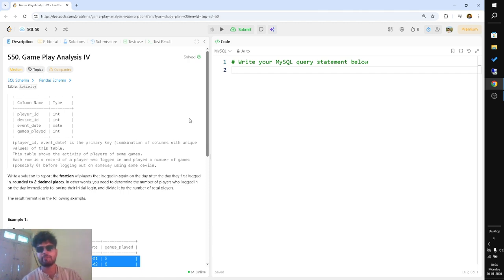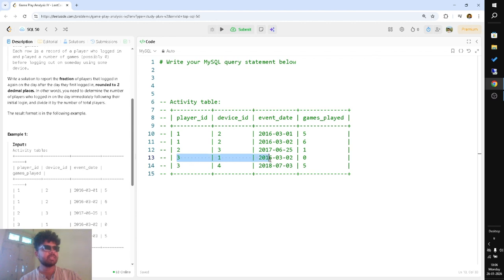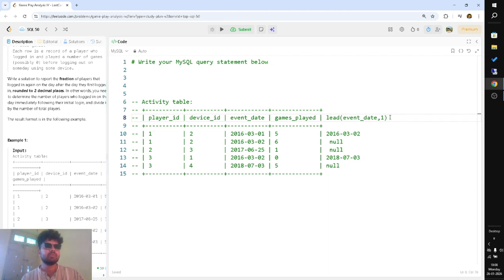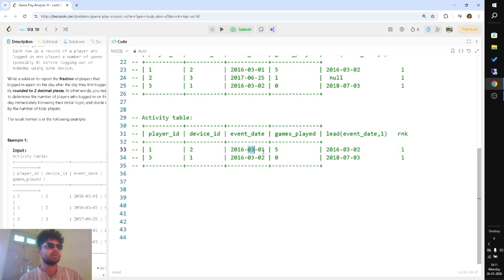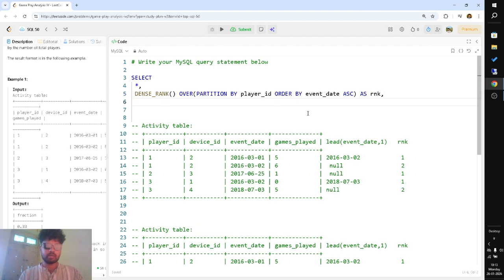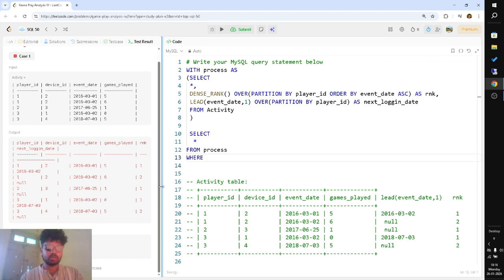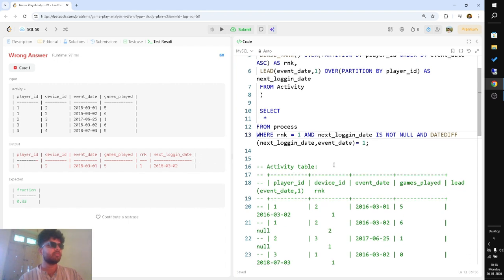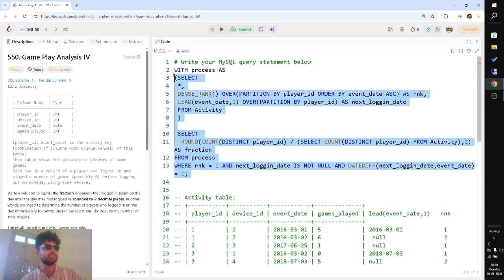SQL 50: LeetCode 550 - Game Play Analysis IV (Interview Prep Essential!)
Solving tough SQL problems can be a game-changer for your career! 🚀 In this video, we tackle LeetCode's "Game Play Analysis IV" (3:00), a popular SQL 15 series question that challenges your analytical skills.

Learn how to write a solution to report the fraction of players who logged in on the day immediately after their first login (3:34). We'll deconstruct the problem statement (3:21), understand the input activity table (4:05), and walk through examples to clarify the logic (4:27).

What you'll learn:

Understanding the Problem: Clearly defining what "logging in again on the day after the first login" means (3:48).
Applying Window Functions: See how DENSE_RANK() (7:30) and LEAD() (6:45) are crucial for identifying first logins and subsequent activity.
Date Difference Calculations: Learn how to calculate the difference between event dates to filter for consecutive logins (9:53).
Common Table Expressions (CTEs): Structure your query using CTEs for better readability and organization (14:13).
Counting Distinct Players: Accurately calculate the total number of distinct players (17:10).
Rounding Results: Format your final output to two decimal places as required (18:23).
This tutorial is perfect for anyone looking to sharpen their SQL skills, especially those preparing for coding interviews or wanting to deepen their understanding of PostgreSQL and data analysis.